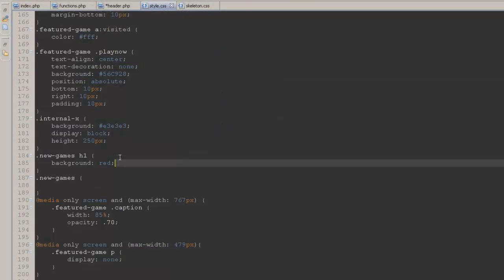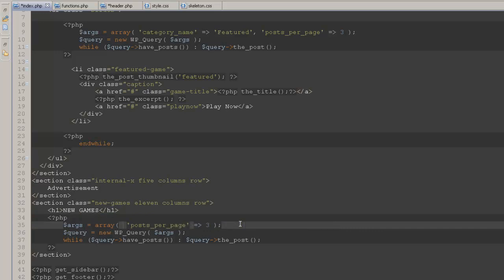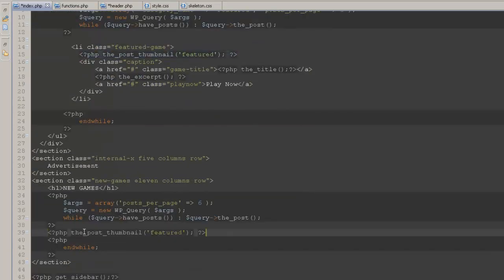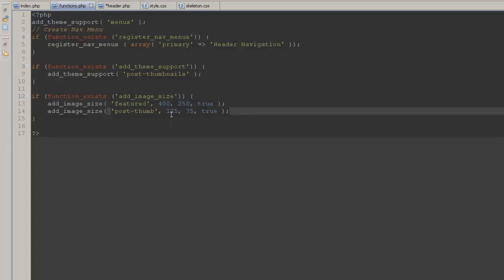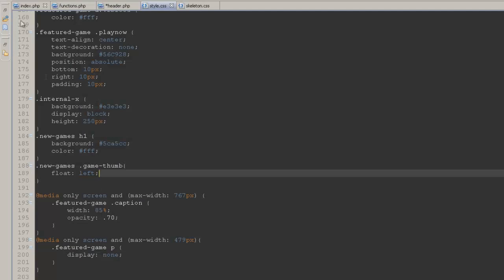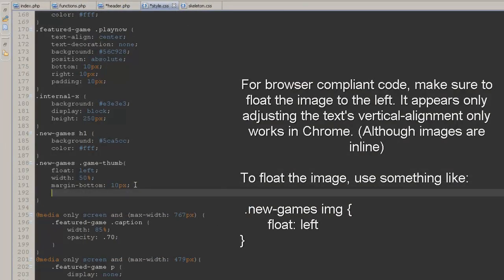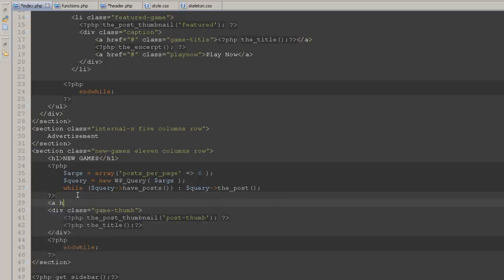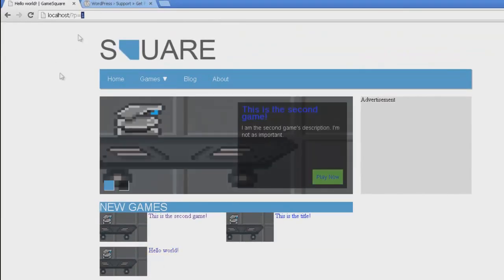Responsive Wordpress Theme Tutorial - Part 11 - Index Page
Continuing down our index page...